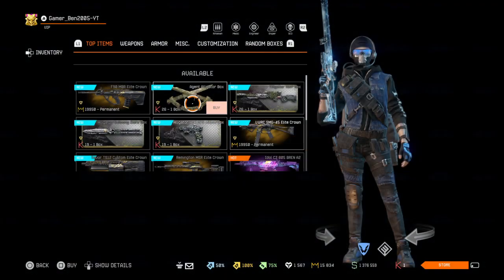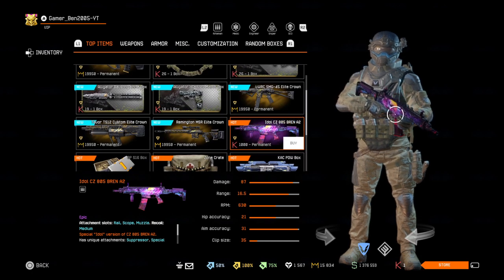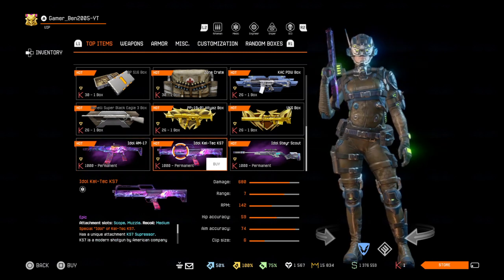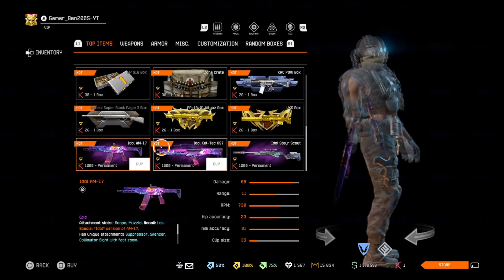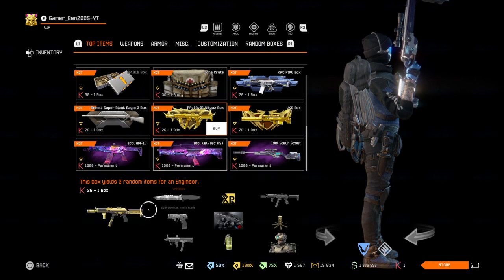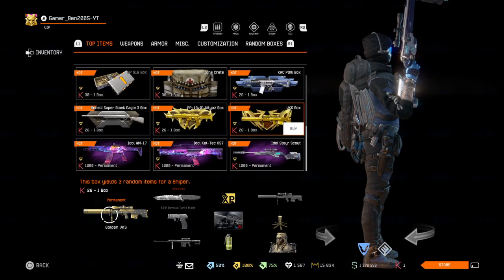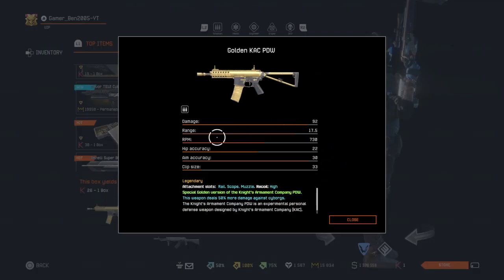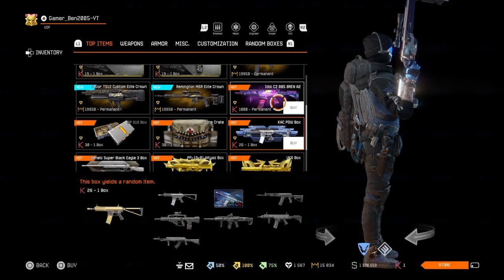Warface Consoles Shop [26. September 2022] | PS4/XB1/NS